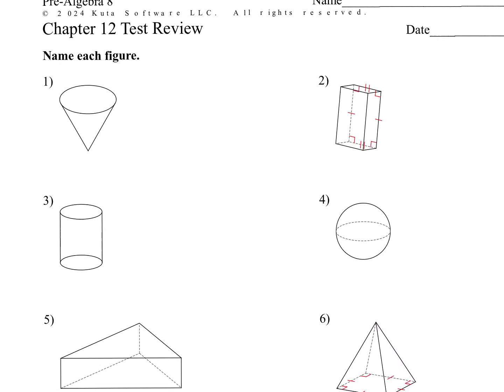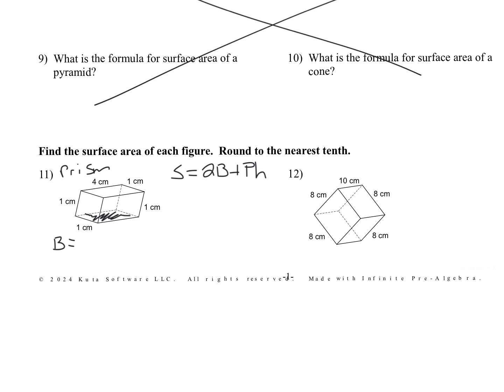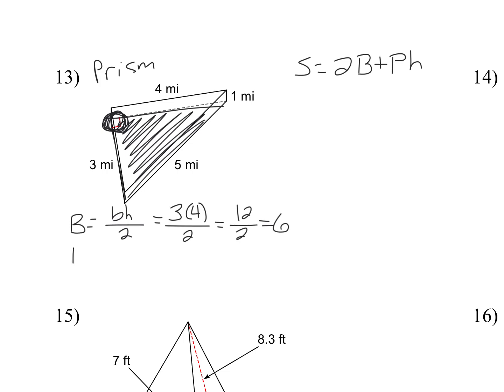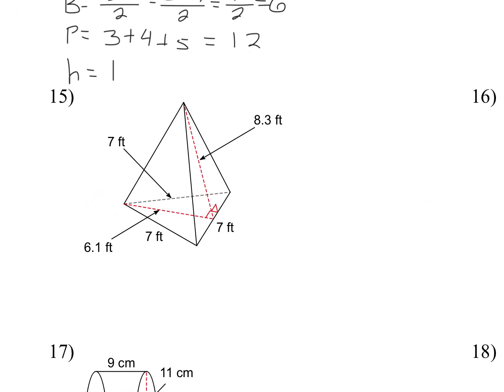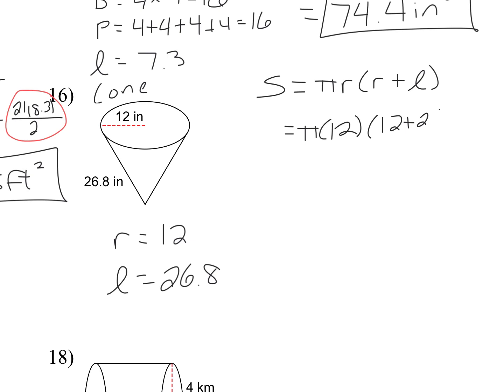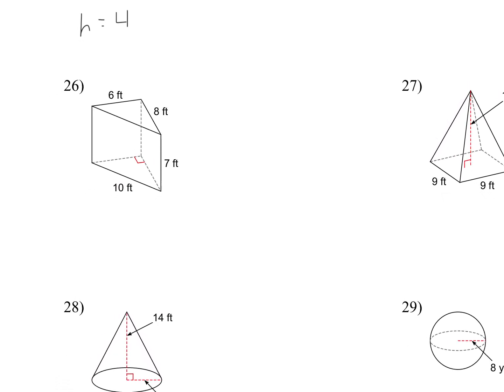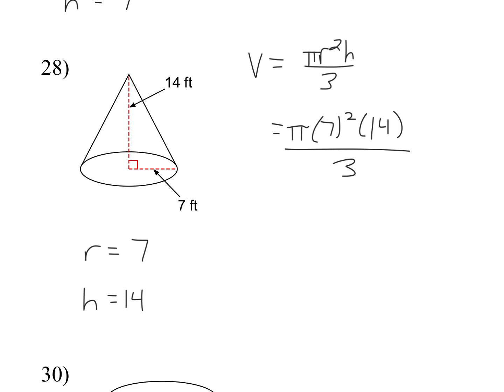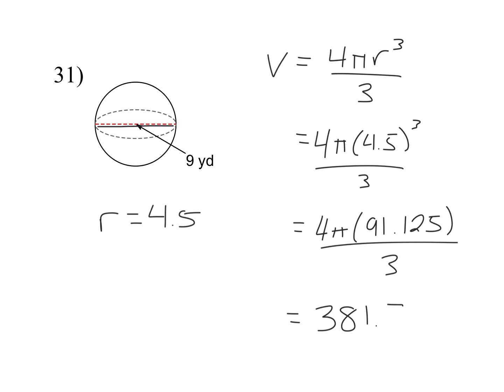Pre-Algebra Chapter 12 Test Review